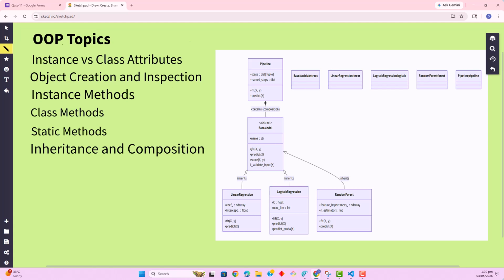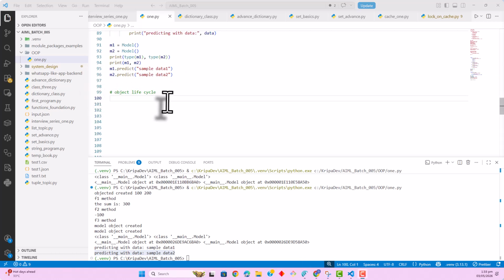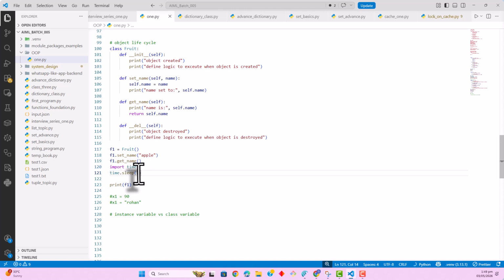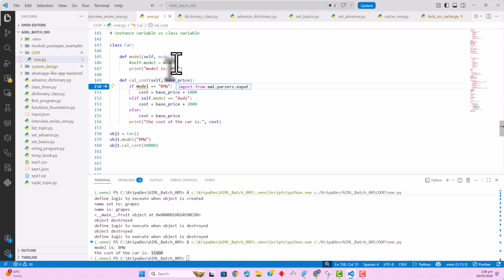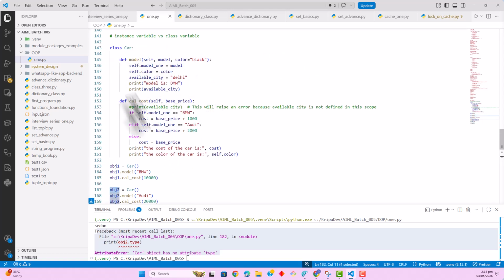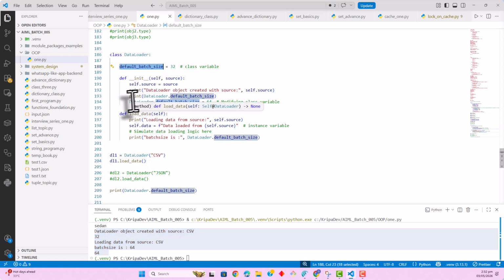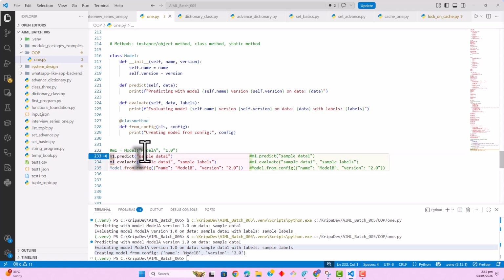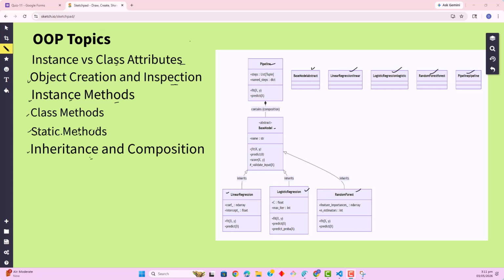18. Python Classes & Objects Explained (Beginner to Advanced)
In this video, we cover Object-Oriented Programming (OOP) in Python with real coding examples.

This is a complete hands-on session where you’ll learn how classes, objects, and methods work in real-world scenarios.

🔥 What You’ll Learn:

✅ What is a Class and Object
✅ How __init__ (constructor) works
✅ Instance methods & object behavior
✅ Object lifecycle (__init__ & __del__)
✅ Real-world examples (Fruits, Car, Model classes)
✅ Instance variables vs Class variables
✅ Dynamic attributes in Python
✅ Class methods (@classmethod) explained
✅ Practical ML-style Model class example

💡 Key Concepts Covered:
Object creation & memory reference
Method calling (self concept)
Encapsulation basics
Class vs Instance behavior
Real debugging scenarios